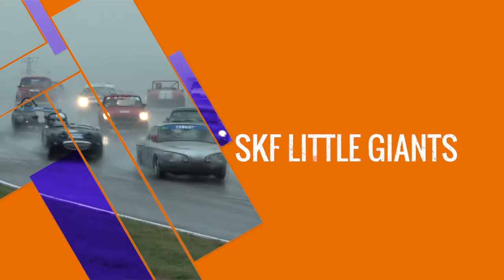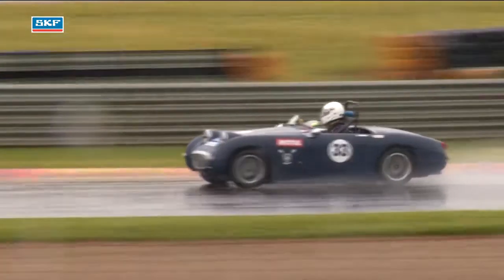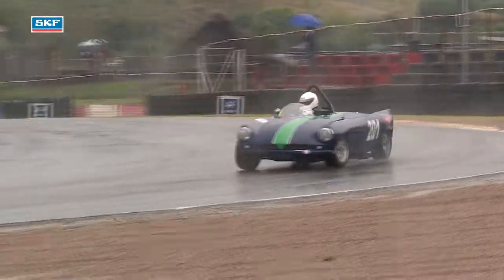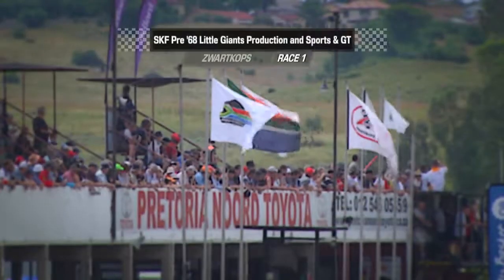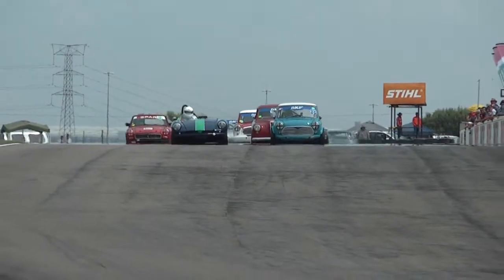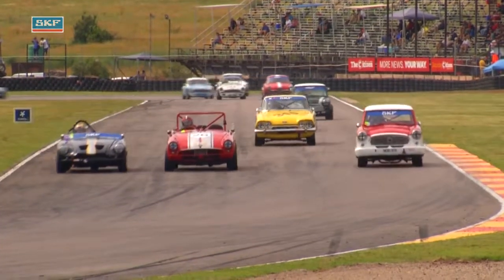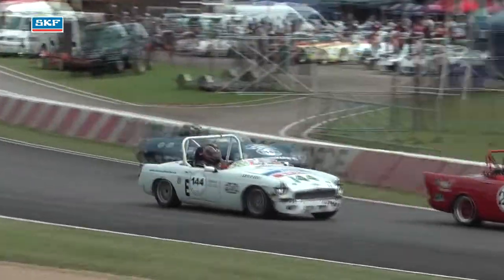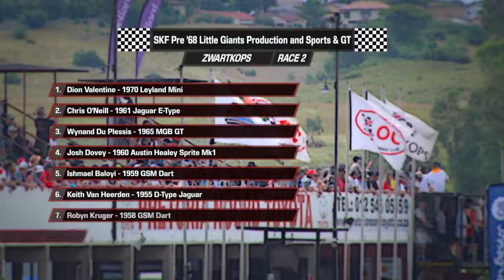International Passion for Speed 2018 Little Giants